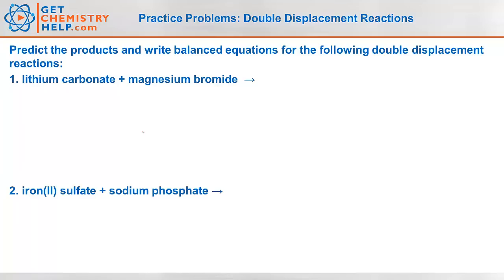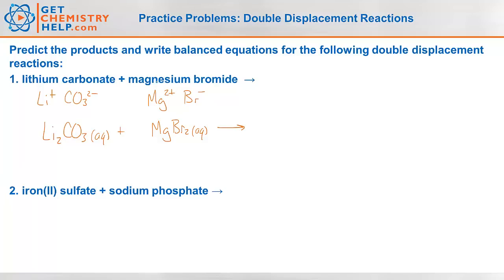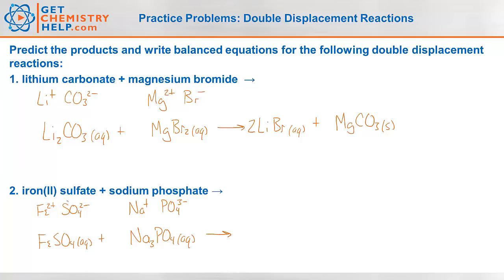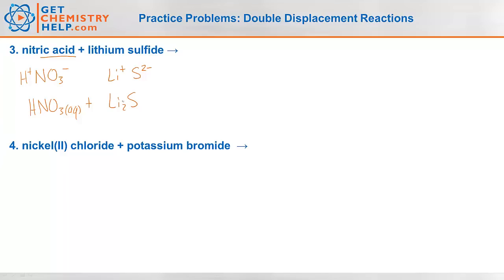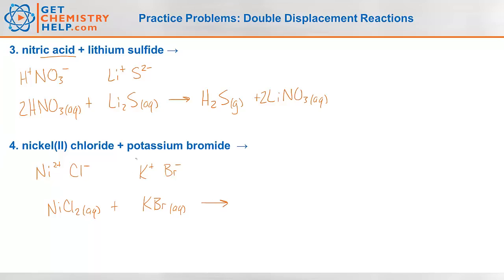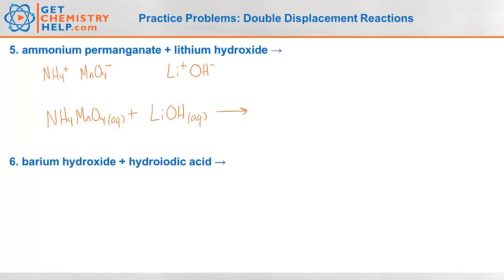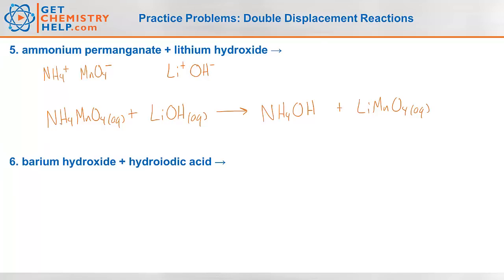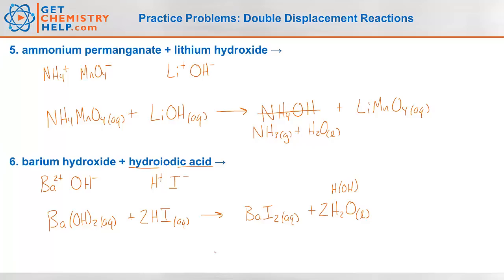Chemistry Practice Problems: Double Displacement Reactions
Practice problems demonstrating how to predict the products of double displacement reactions including precipitation, neutralization, and gas evolution reactions.